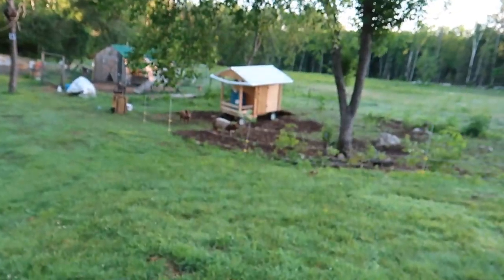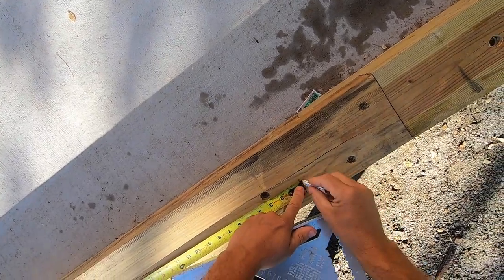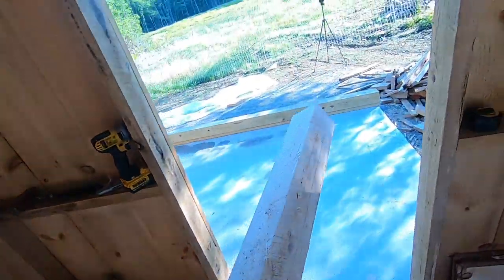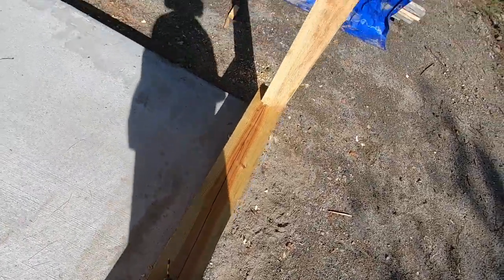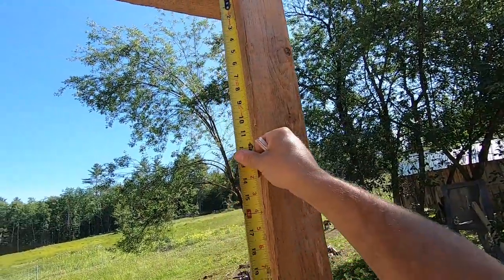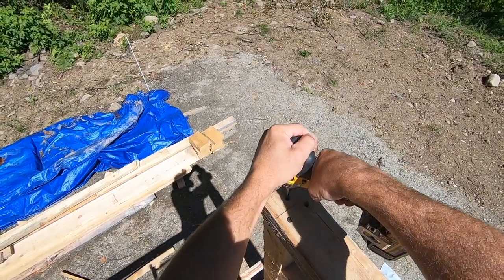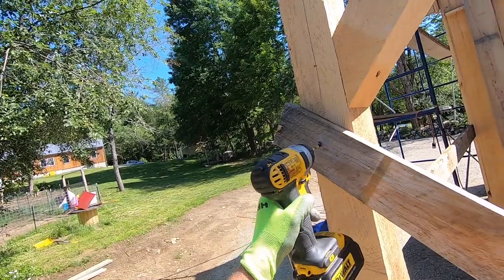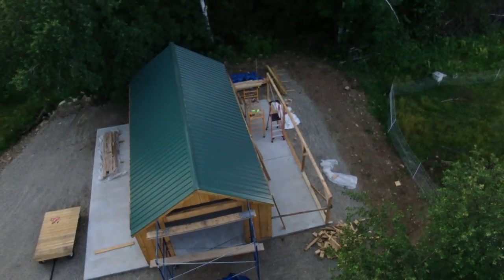I had to take it ALL back APART Nothing Wanted to go RIGHT! DAY 18 of the BARN BUILD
I am building a post and beam barn kit we bought off the internet and nothing wanted to go right today. I was all done building the walls for the outside wall and getting ready to set the rafters when I figured out I had the wall height all wrong and I had to take it all apart and start all over again! URH.

Daily Uploads!